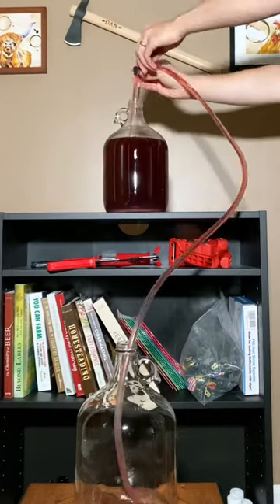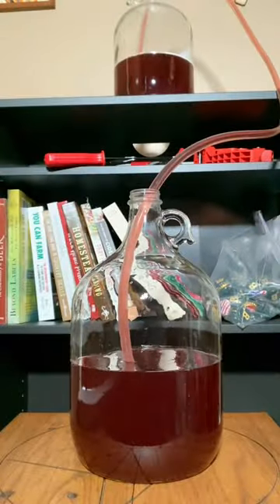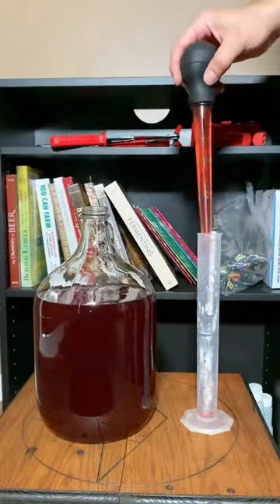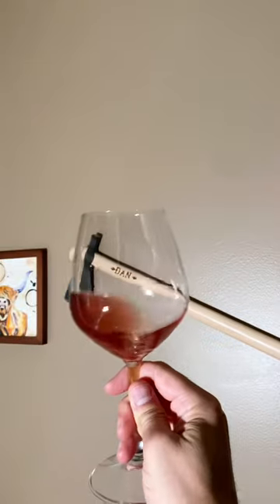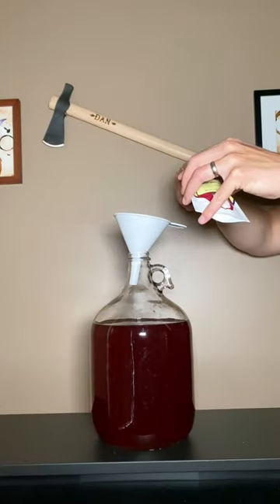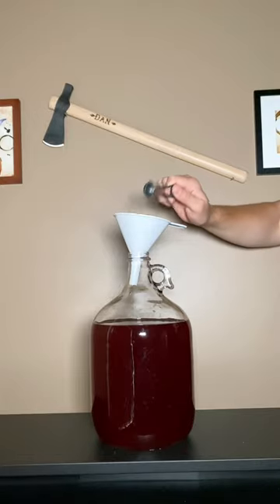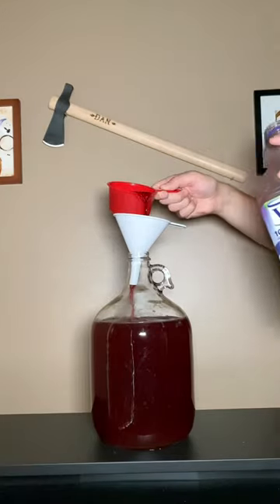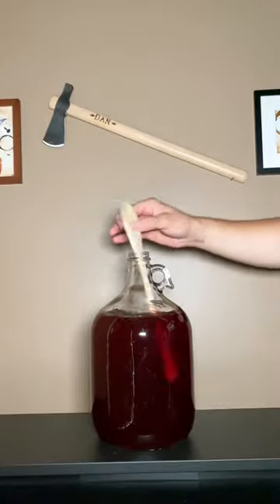Making Wine at Home Racking | Stabilizing | Back Sweetening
Racking | Stabilizing | Back Sweetening Homemade Wine

My homemade Welch's wine is done fermenting so it's time to rack it over, stabilize, and back sweeten my wine. Wine making at home has allowed me to make fun and simple wines like this one!